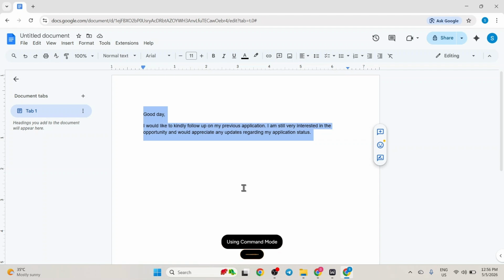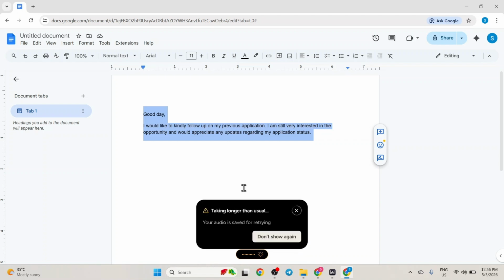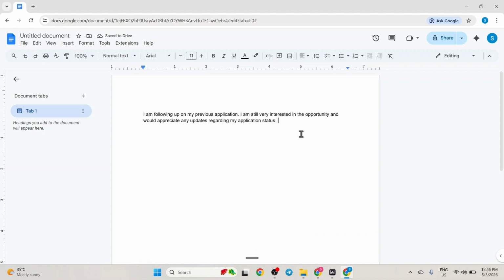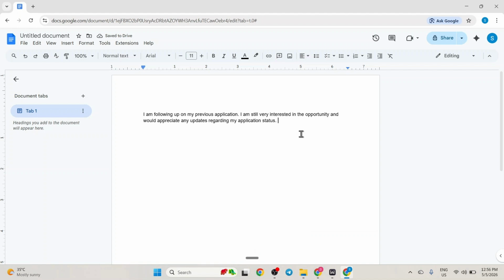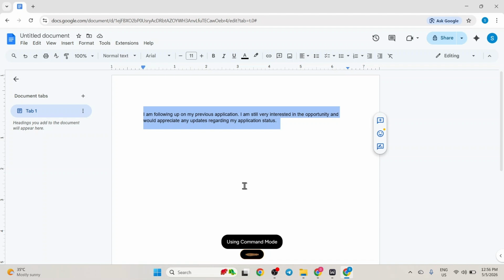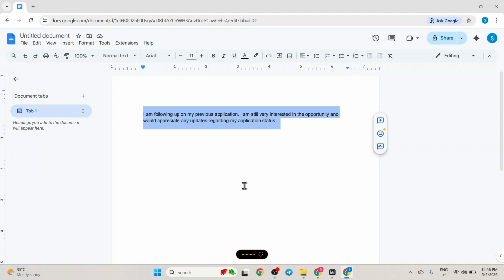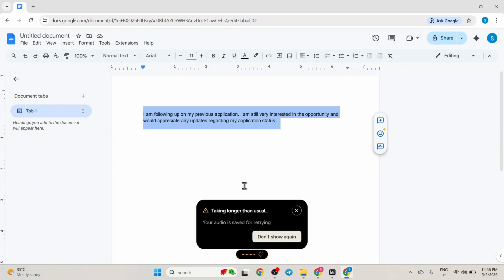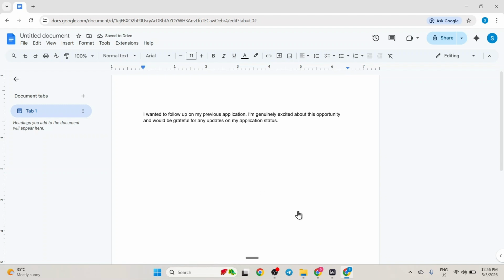How to Use Command Mode in Wispr Flow - Tutorial